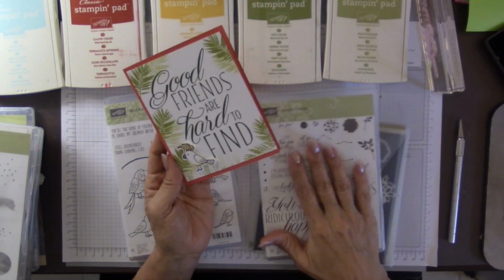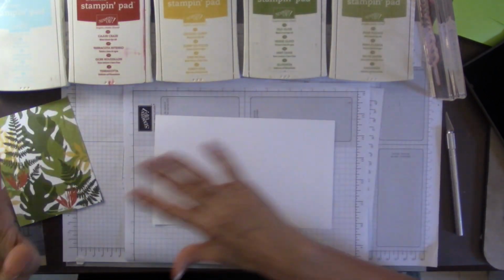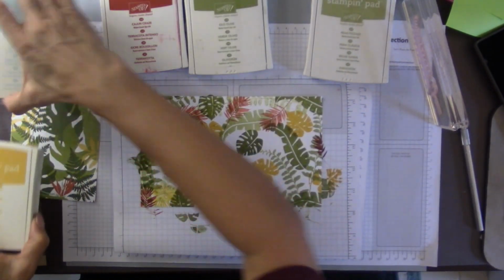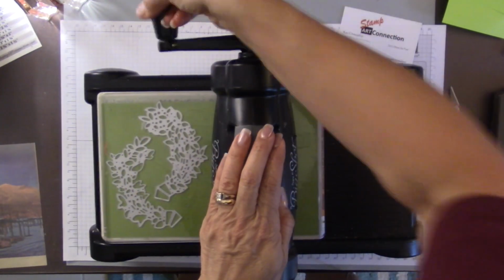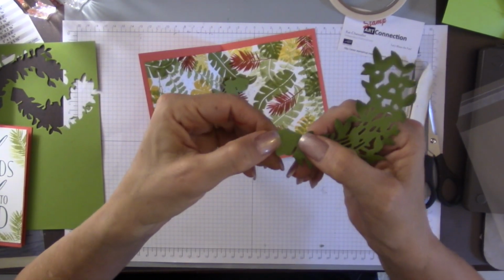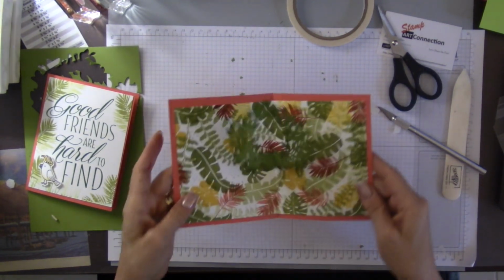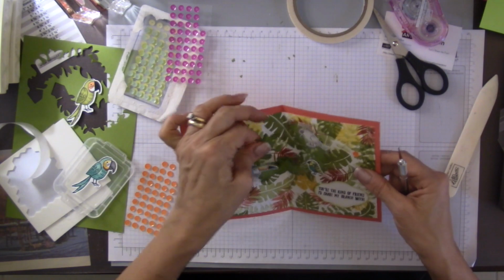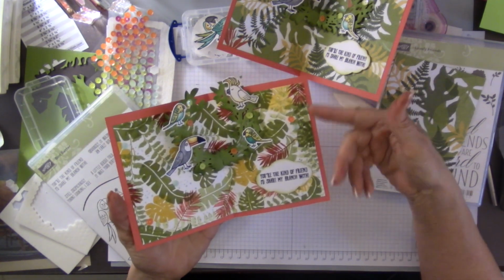Pop-Up Card featuring the Bird Banter and Lovely Friends Bundle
Create a Bird Banter Pop-Up Card using the Lovely Friends Bundle from the 2018 Annual Catalog.

All the product details and LINK to my online store are available at BLOG: